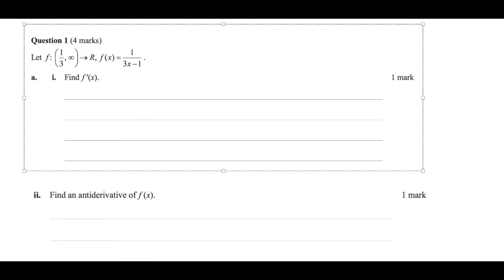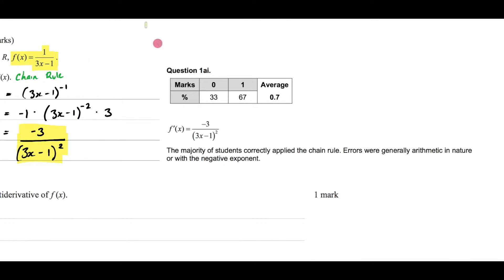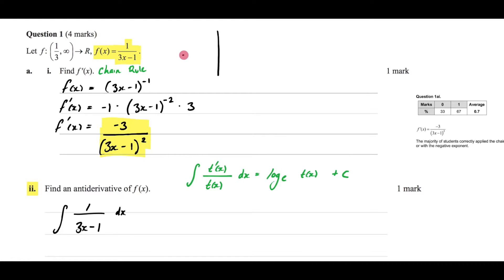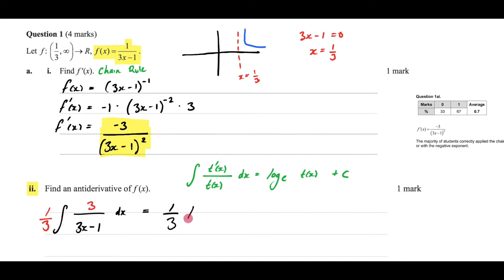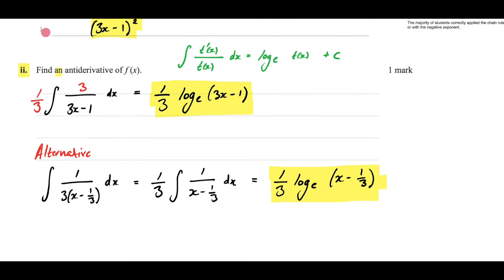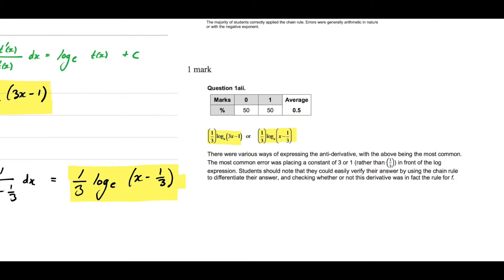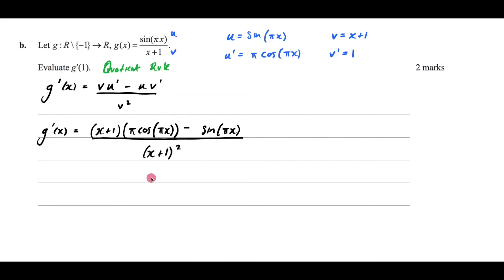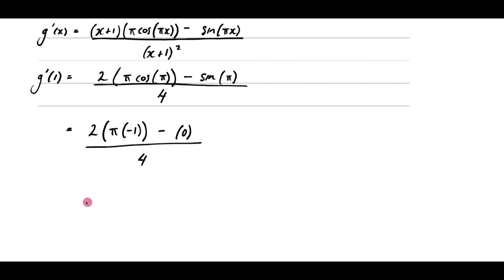Maths Methods | VCAA 2019 Exam 1 | Question 1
Chain Rule
Anti-Differentiating Logs
Quotient Rule